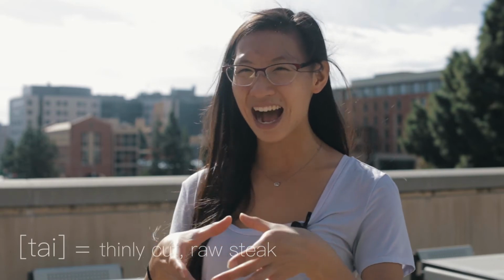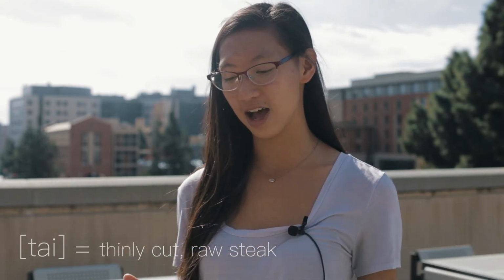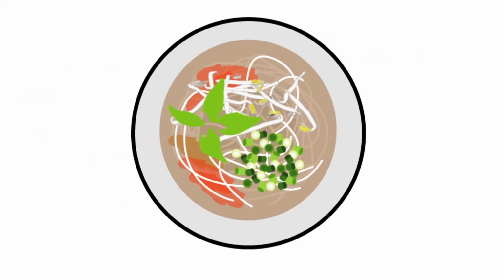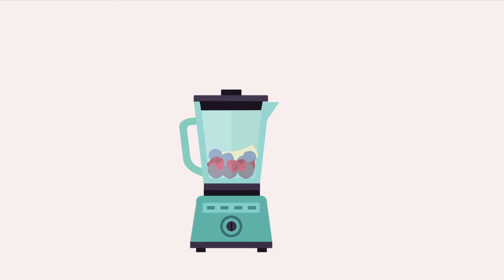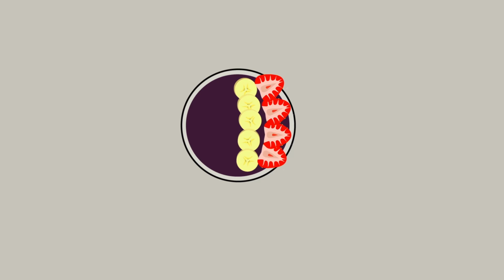Students discuss the significance of their favorite dishes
Several UCLA students discuss the significance of their favorite dishes. Whether it is a cup of chai, freshly made acai bowls or steaming hot pho, students have memories and traditions associated with the making of these foods.